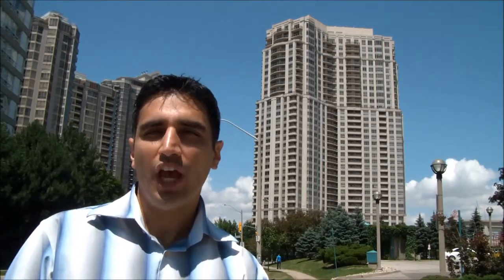ELEVATOR POLICY - 25 Kingsbridge Garden Circle - CONDOS FOR SALE IN MISSISSAUGA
All Elevator Bookings are handled by Security desk of Skymark West at 25 Kingsbridge Garden Circle. For full details, please watch this video.